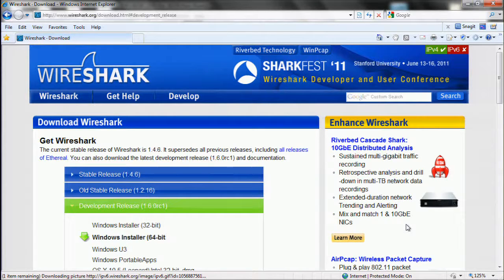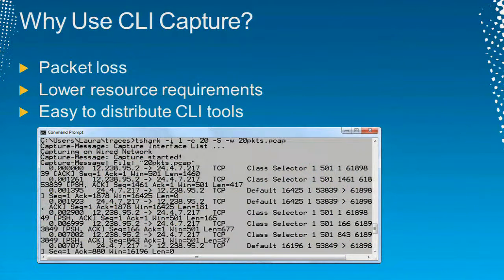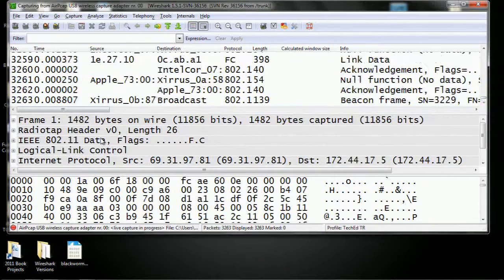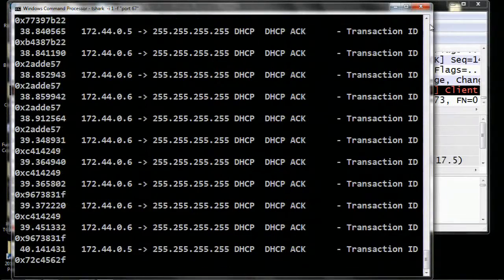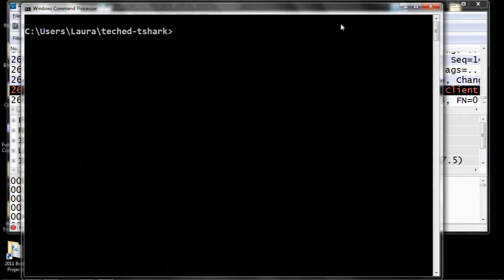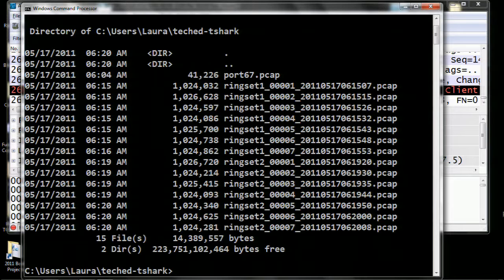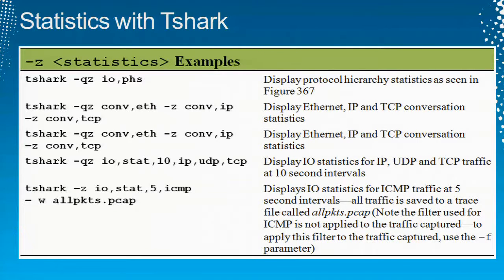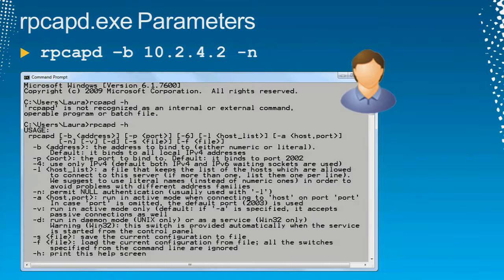Tech·Ed North America 2011 We Don't Need No Stinkin' GUI Command Line Capture Techniques Remote Opti